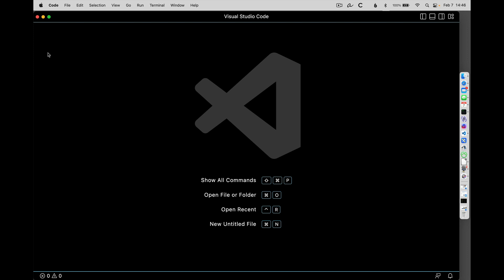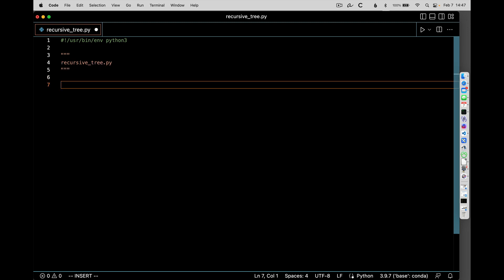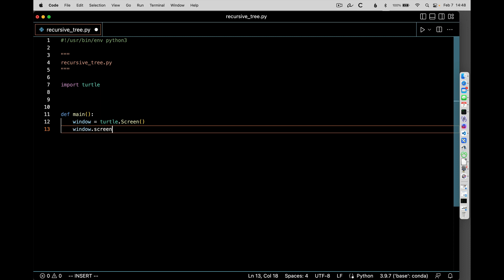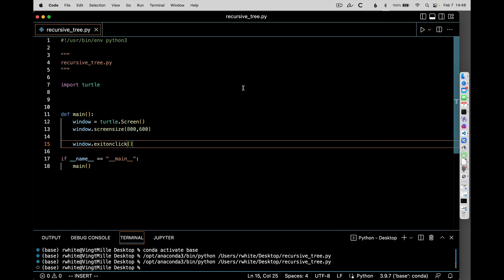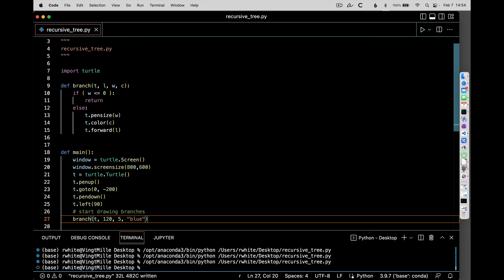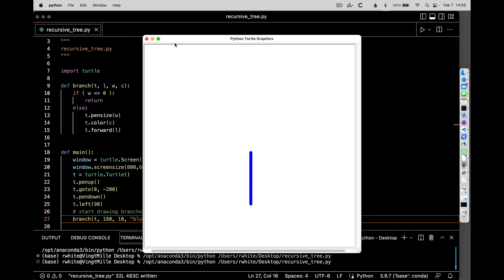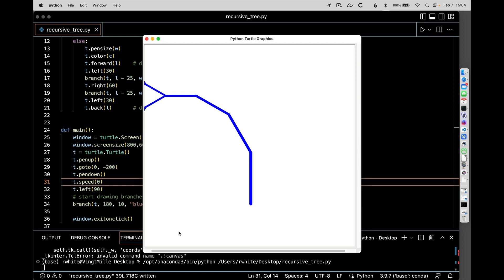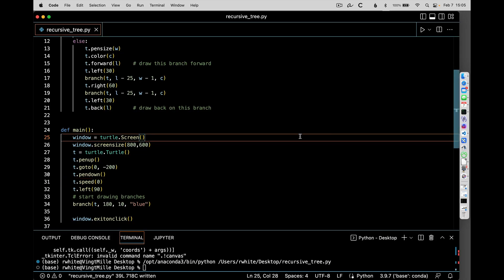Recursive Tree with Python turtle module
Use Python's turtle module to draw a tree, recursively.